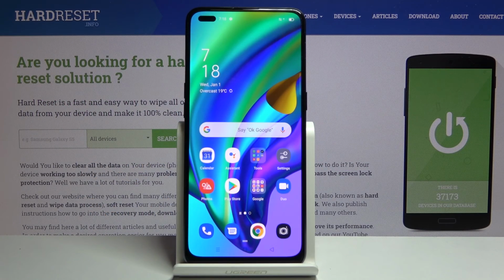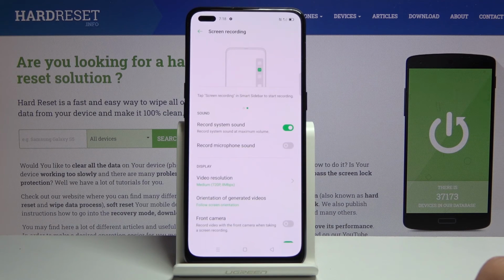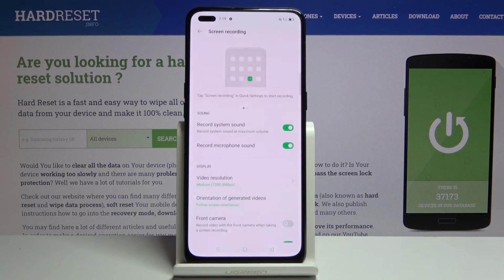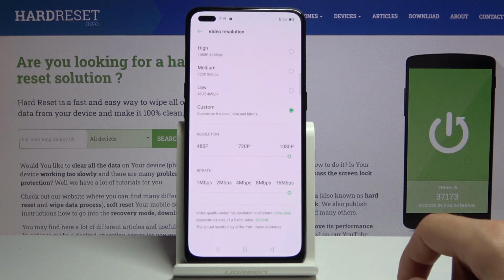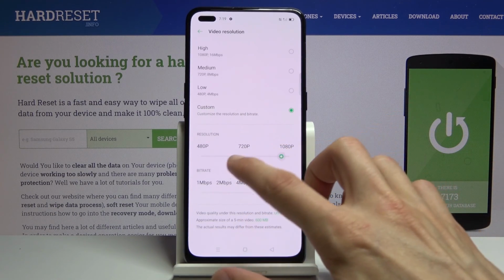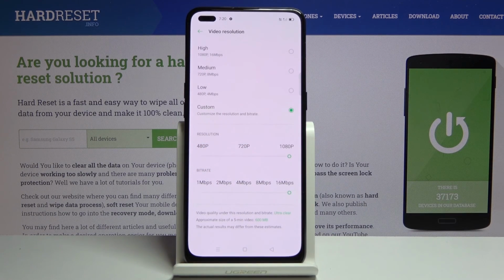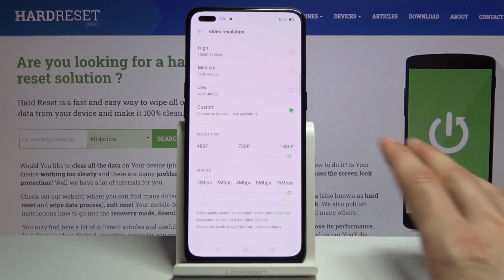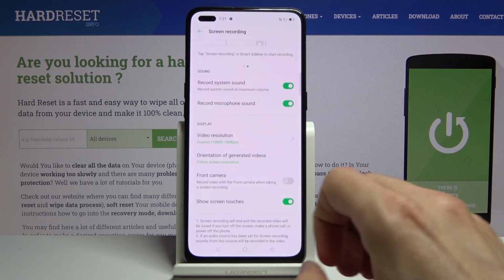How to Record Screen in OPPO Reno 4 Lite – Catch Fleeting Content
Learn more info about OPPO Reno 4 Lite:
Wondered how to smoothly catch fleeting content in OPPO Reno 4 Lite? Are you looking for a solution to record the screen in OPPO Reno 4 Lite? In the uploaded tutorial, we teach you how to enable a screen recorder on OPPO Reno 4 Lite. If you wish to record interesting content on your Oppo device, find out attached instruction where we show you how to use a combination of keys that allow you to grab a video record in the OPPO Reno 4 Lite successfully. Follow the uploaded tutorial and save recorded screens in your Android memory or share it with someone else. Visit our HardReset.info YT channel and discover many useful tutorials for OPPO Reno 4 Lite.

How to use screen recorder in OPPO Reno 4 Lite? How to record game screen in OPPO Reno 4 Lite? How does screen recorder work in OPPO Reno 4 Lite? How to save videos from your screen in OPPO Reno 4 Lite? How to find your recorded screens in OPPO Reno 4 Lite?